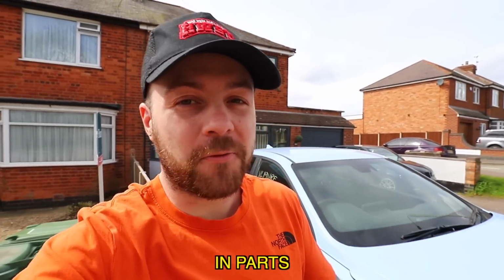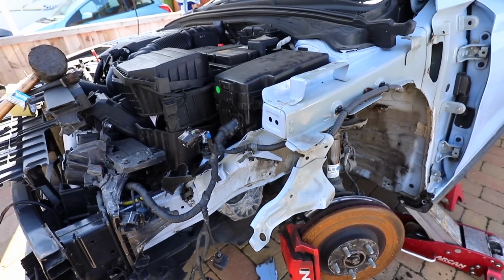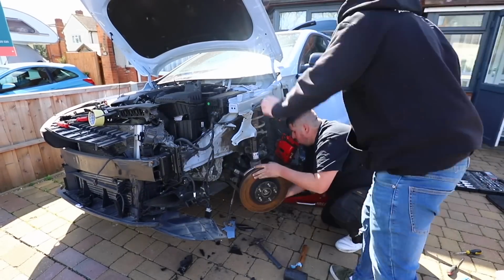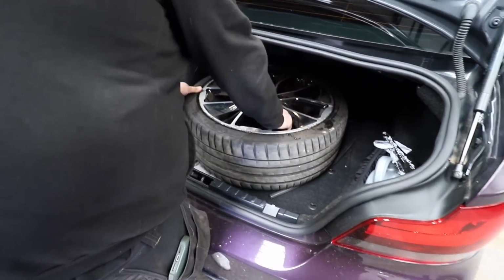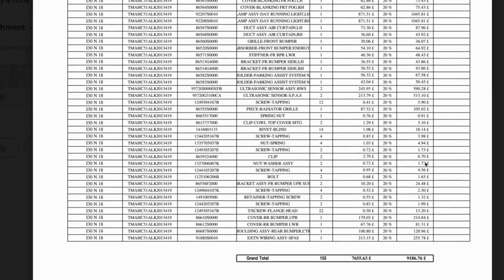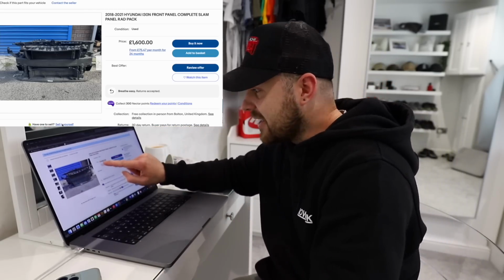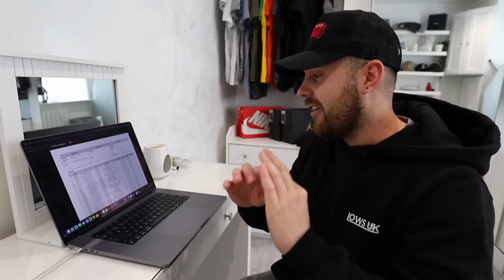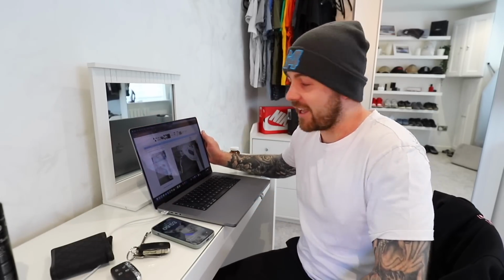RESTORING MY WRITTEN OFF HYUNDAI I30N PERFORMANCE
and cover the postage cost of £5.95 to claim your free case now!

It is time to start the rebuild of my salvage Hyundai i30n which I bought from auction with the hope of restoring and improving. Although straight away as soon as we start stripping back panels the car reveals hidden damage which won't be so simple to fix. Wish me luck!